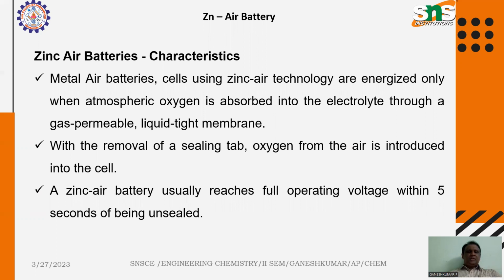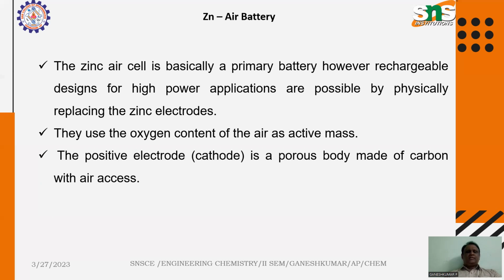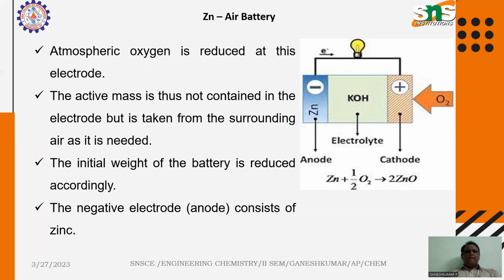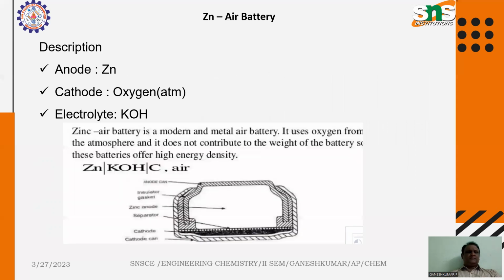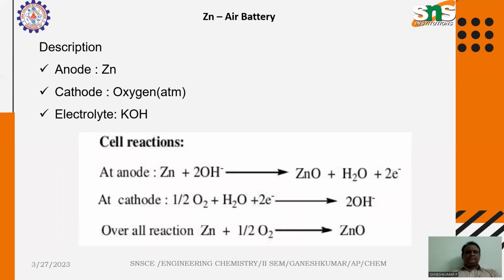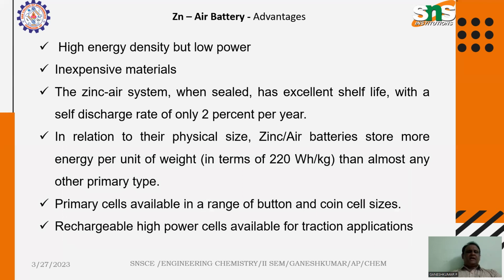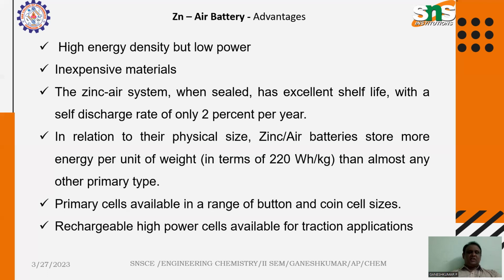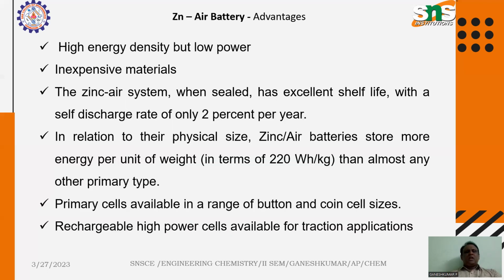Zn-Air battery I Ganeshkumar I SNS Institutions